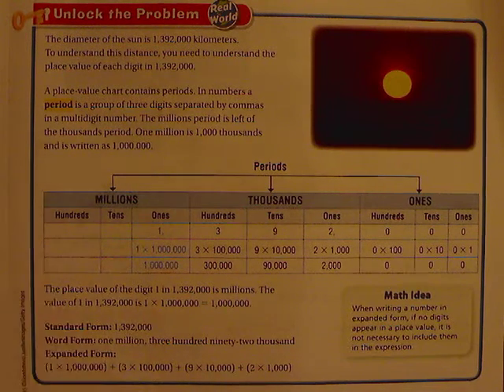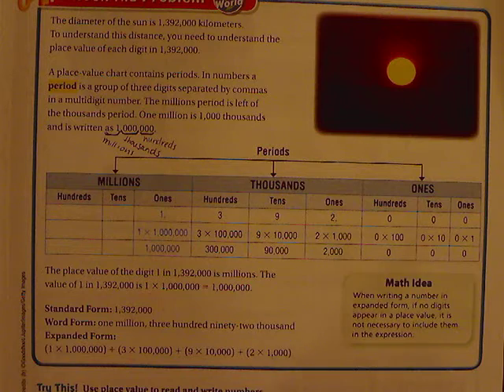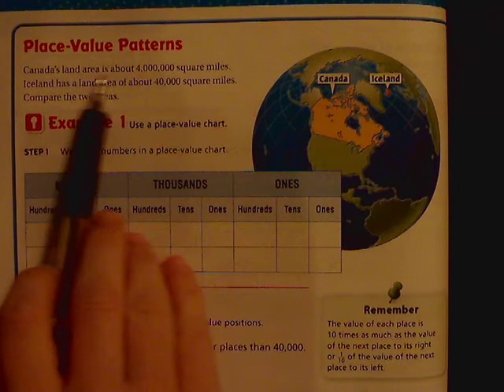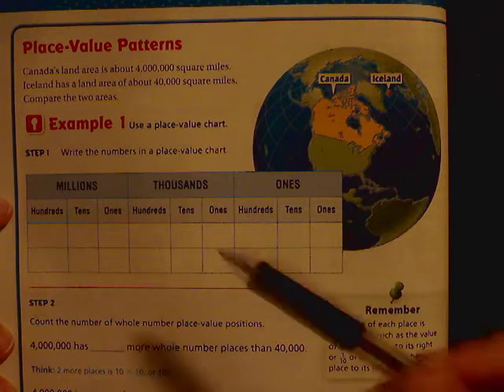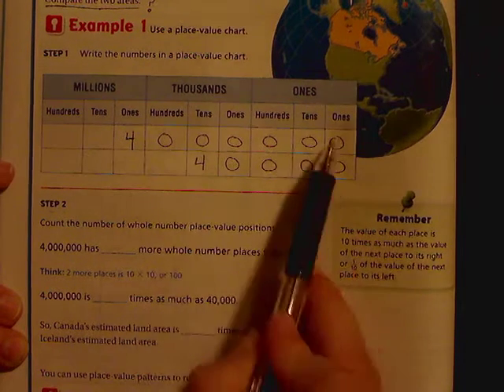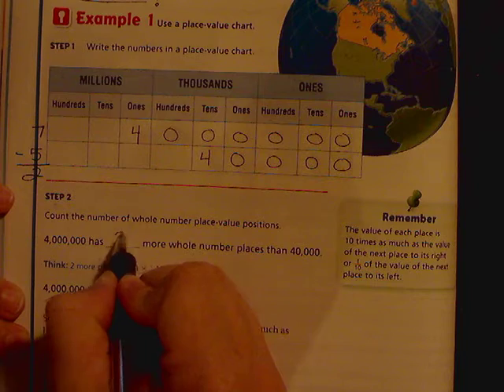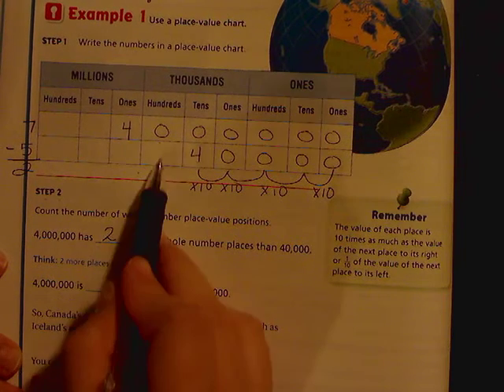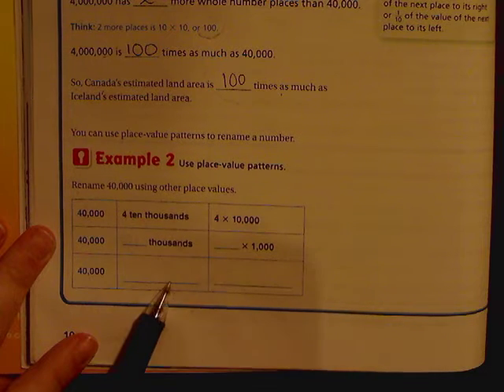Guided Practice U1L2